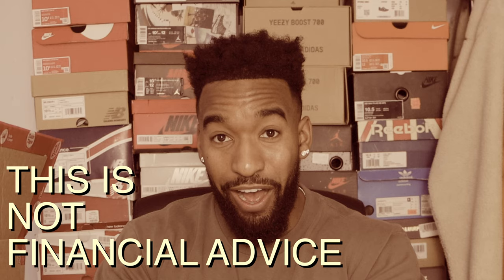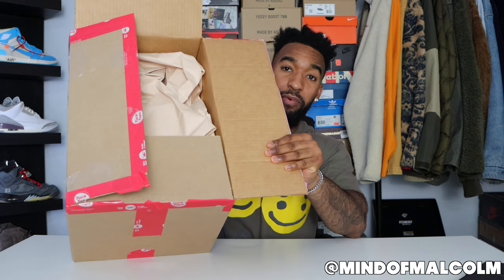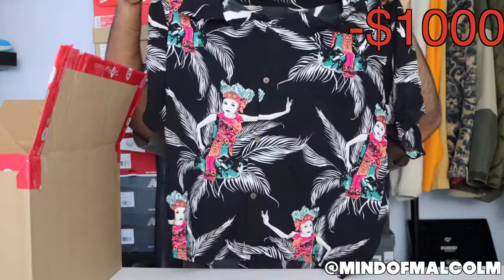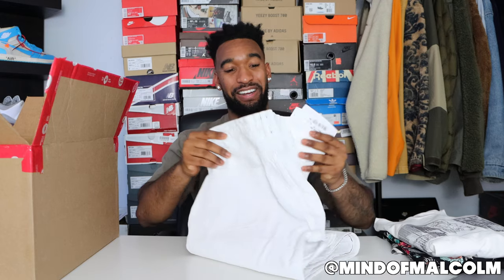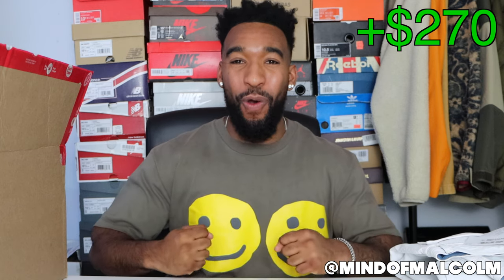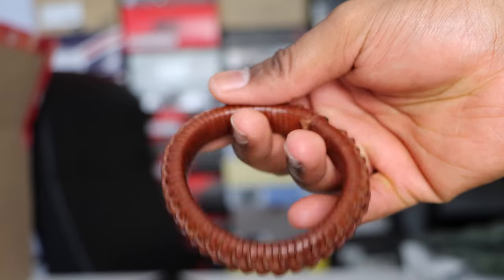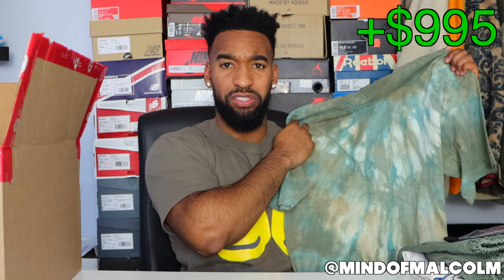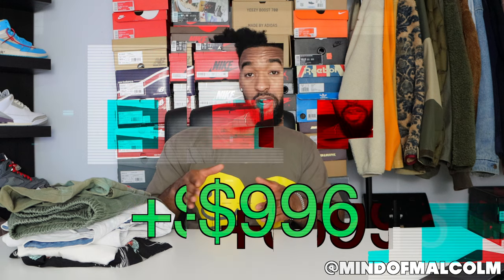$1000 MYSTERY BOX (DESIGNER CLOTHING) | (DID I GET SCAMMED... AGAIN?!)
After this, I am putting my credit card in a block of ice LMAO

Back today with another mystery box unboxing. This time I thought it would be beneficial to switch it up and try sourcing a mystery box from one of the nationwide Sneaker/Streetwear marketplace groups I am in. Once again I don't know what I'm unboxing since it is a mystery box but I know it should be valued at at least $1000 CAD (hopefully more) since that's what I purchased it for. Let's find out if all these boxes end up being a scam or if they're worth a second look

for putting this together